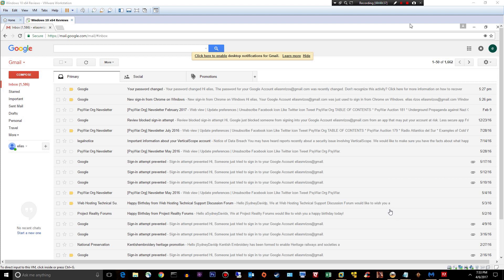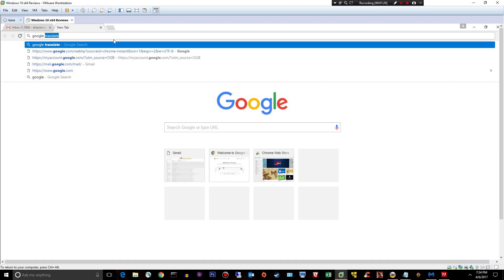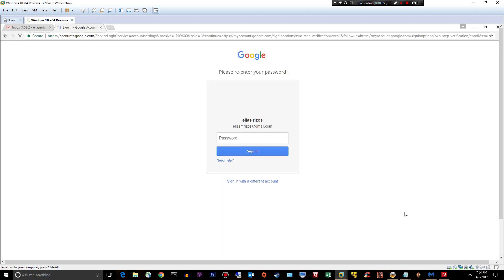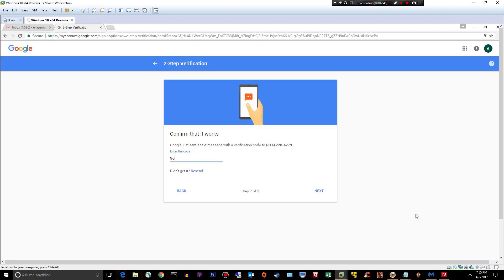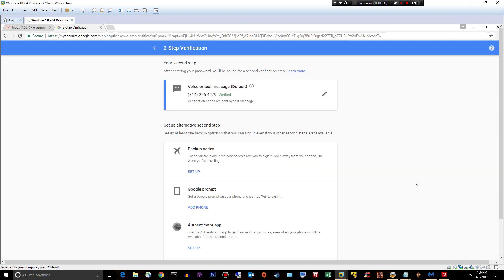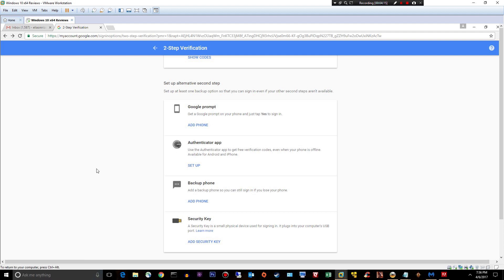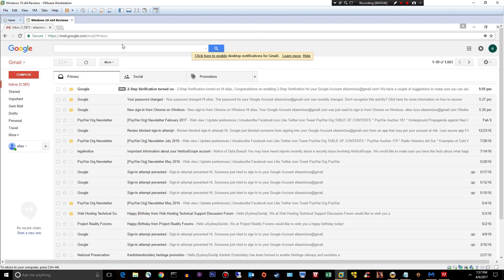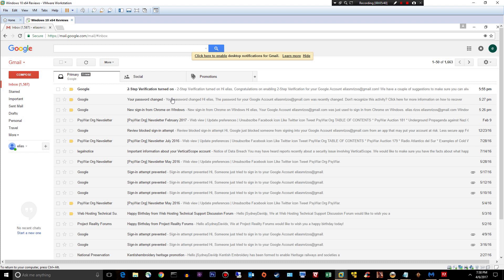2 Factor Authentication for Gmail - The Most Important Way to Secure You're Gmail Account.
This is probably the most important video I'll ever make.  Learn how to prevent people from logging into your online accounts even IF they have your passwords!

2 Factor Authentication is an absolute must these days.  It's easy to setup and you'll thank you're self every time you hear someone got hacked.

In this video we'll setup google / 2 Factor Authentication for Gmail.

(ignore my rant on the Google Authenticator app for now)